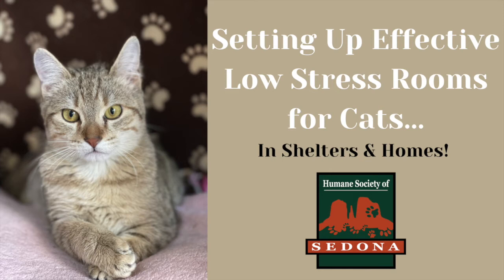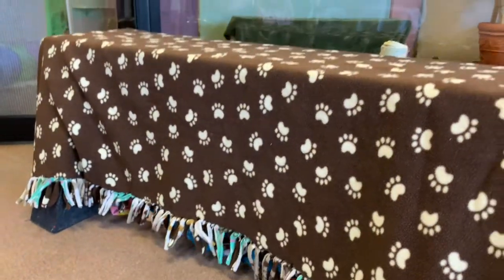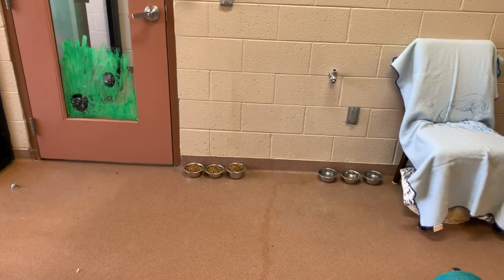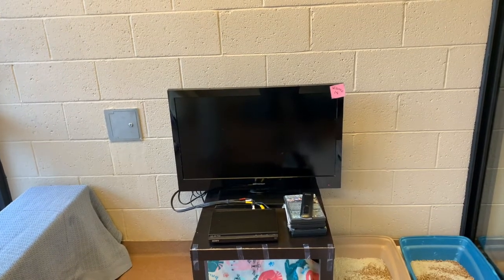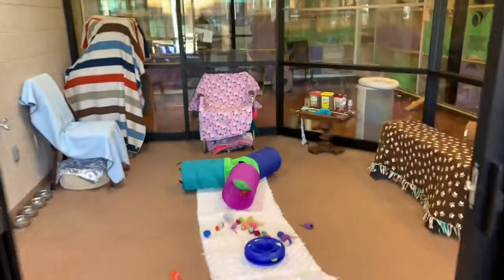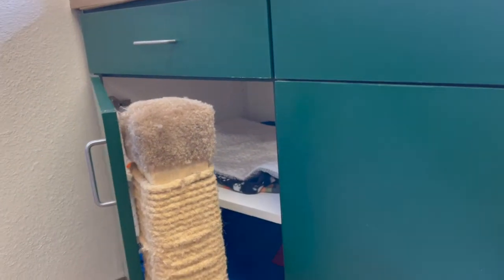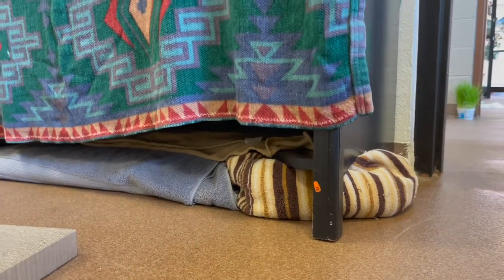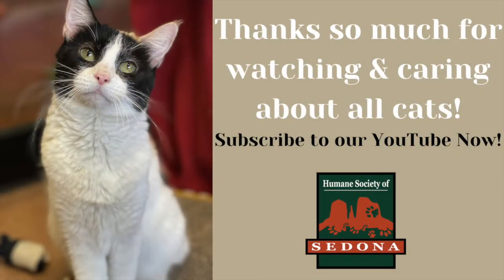Setting Up Effective Low Stress Rooms for Cats in Shelters & Homes!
Setting up effective low stress rooms for cats in shelters & homes. One of the best ways to reduce fear & stress in cats in shelters, is properly setting up a cat room in the most effective & comprehensive way. In this video we will show you three different rooms that we have set up; a large room, a medium room & a small small room.
We will show you how to effectively use the space that you have & provide the least stressful environment for your cats. As we all know, stress is the number one factor when it comes to cats getting sick in shelters. So let’s set them up for success, reduce their fear & stress & in turn, increase their chances for a successful adoption.